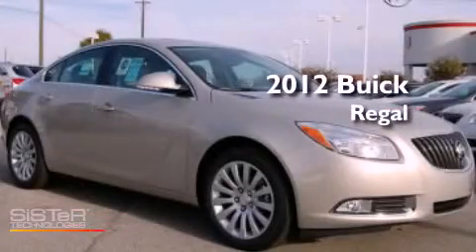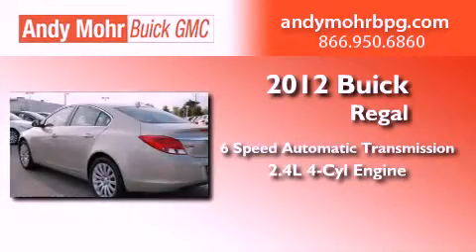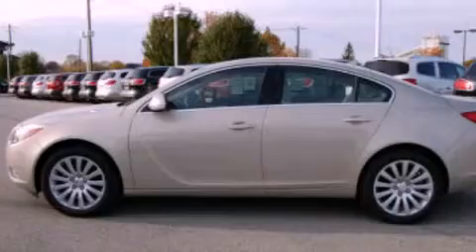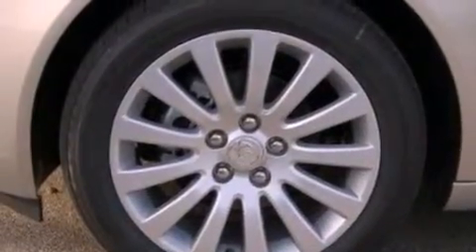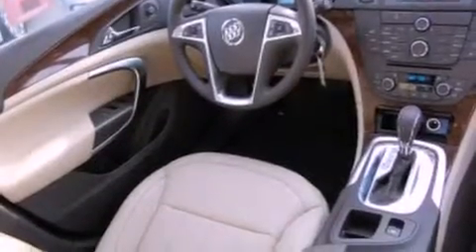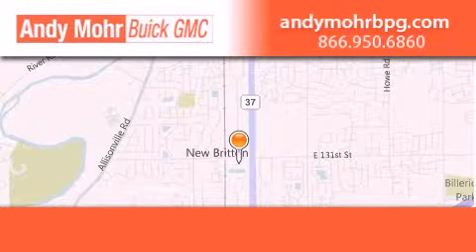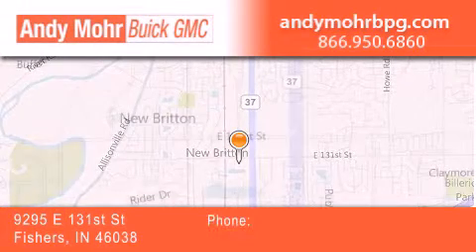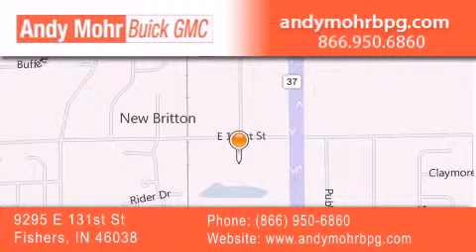2012 Buick Regal Fishers IN 46038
Year : 2012
 Make : Buick
 Model : Regal
 Engine : 2.4L I4
 Trans . : AUTO 6SPD
 Exterior : Gold Mist Metallic
 Miles : 5
 Interior : Cashmere
 Stock : B2153

 9295 E. 131st Street